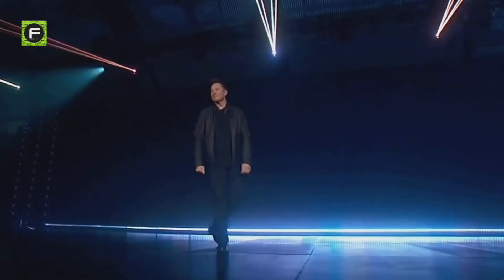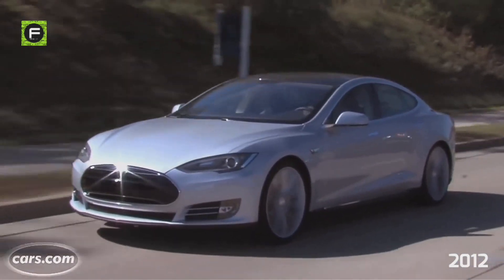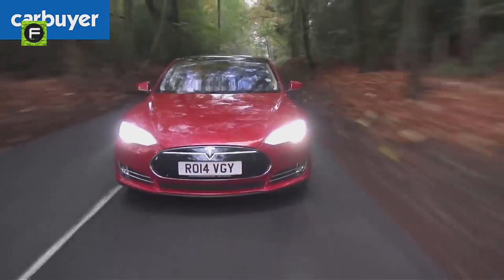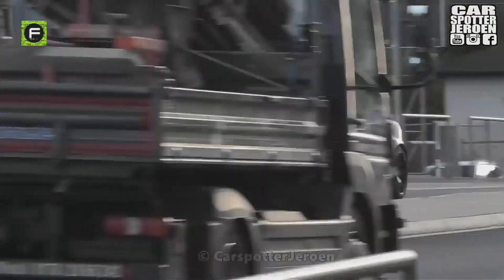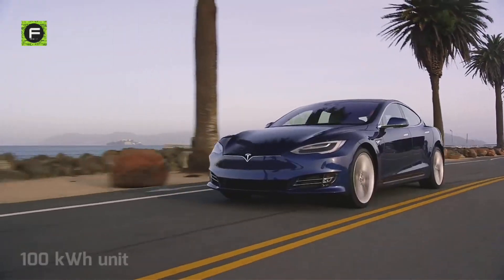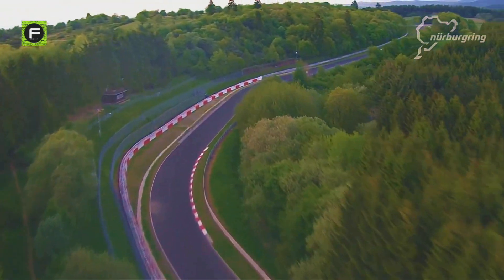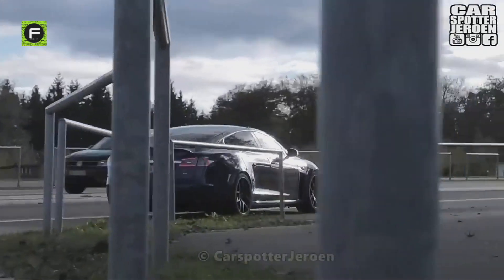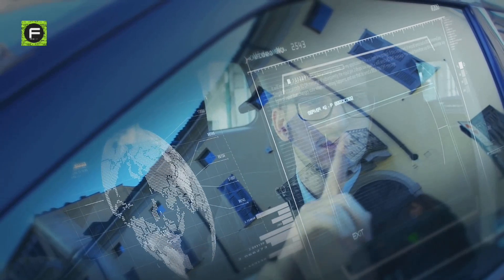Tesla Model S Plaid (2021)- What you need to know ?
Tesla Model S Plaid 2021 is the new highest-performance version of the flagship sedan of Elon Musk's electric vehicles company.

The Tesla Model S hit the market first in 2012 with a single electric motor which tried to make electric cars more accessible to the general public. They introduced a two-motor configuration in 2014. This gave the car all-wheel-drive and a significant performance boost. In September 2019, Elon Musk announced that the Tesla Model S will get a third motor that would mean torque vectoring would be possible. Torque vectoring on cars is the ability to control what the wheels on opposite sides of the car are doing. This version is Tesla Model S Plaid

Currently in 2021, the maximum battery pack for Tesla Models S and X is a 100 kWh unit and Elon Musk has confirmed that the Plaid trim level for the Model S will have a larger unit. The extra power of Tesla Model S Plaid  proved useful when the Plaid set a lap record on the Laguna Seca racing track. Overall, the speed of the Plaid is terrific.

Sales of the Plaid are expected to begin in 2021 and the Plaid is considered a warmup for Tesla to focus on their ultimate project second generation Tesla Roadster.